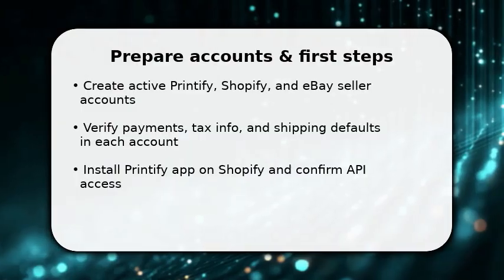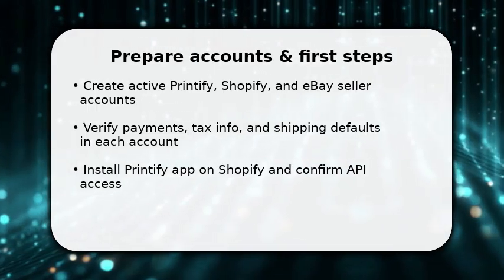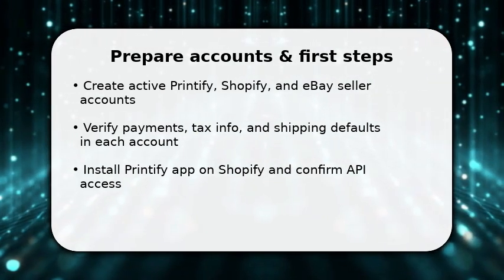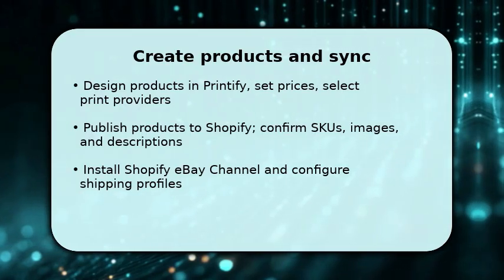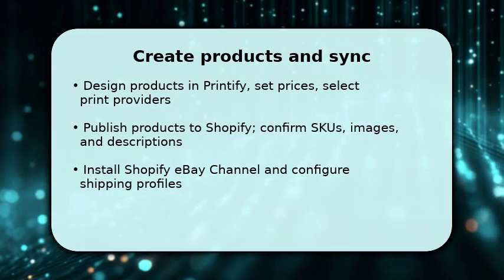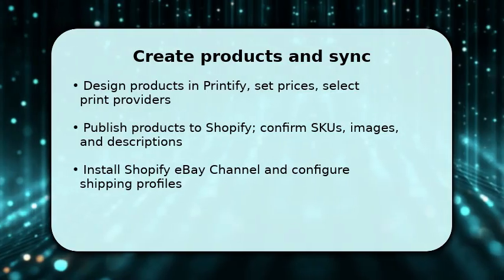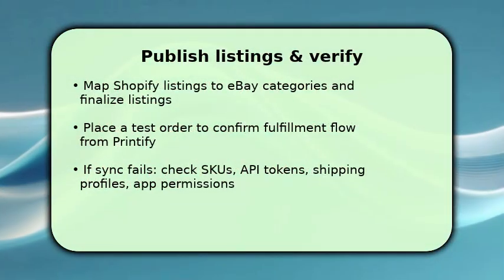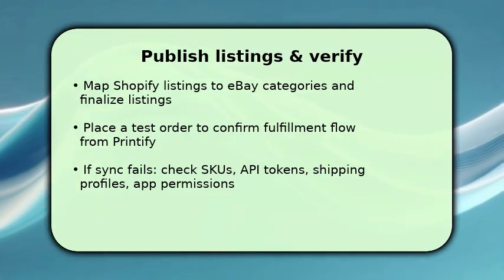How to Connect Ebay to Printify (only Way)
Discover the exclusive method to integrate eBay into Printify, enhancing your online selling experience. This step-by-step guide will walk you through connecting these two platforms seamlessly for efficient order fulfillment and streamlined sales.